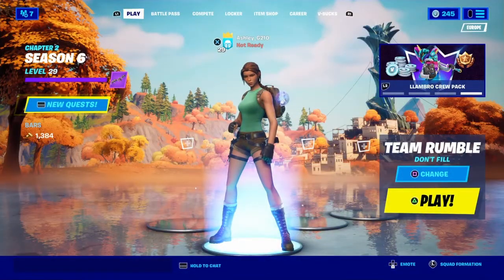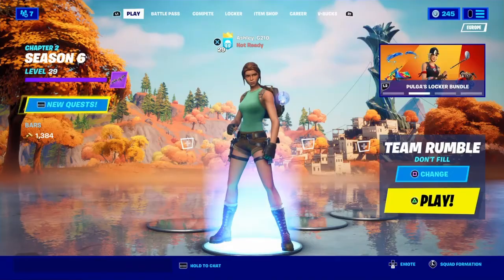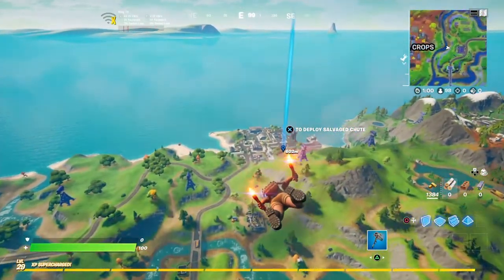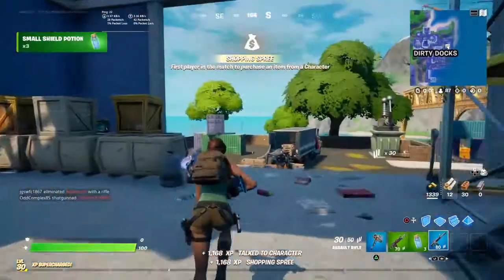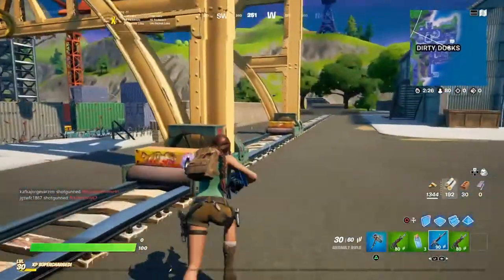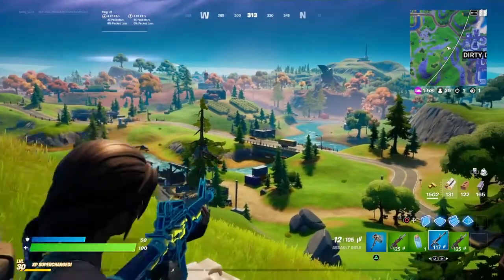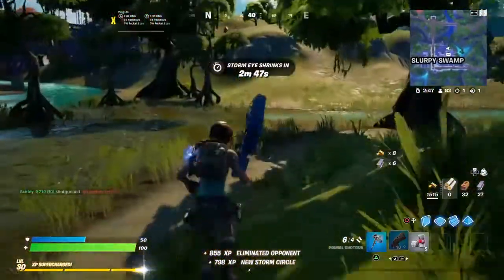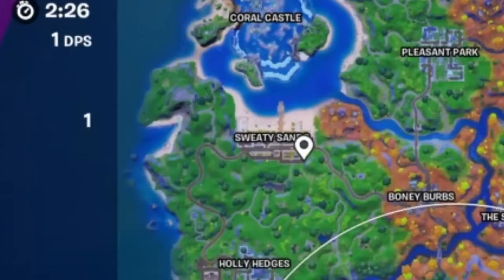Easy ways to level up on fortnite